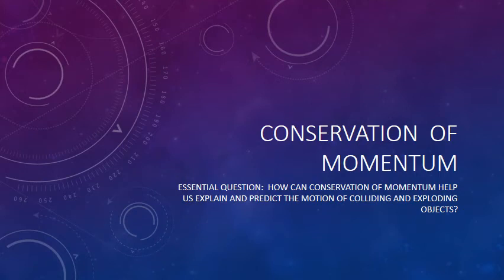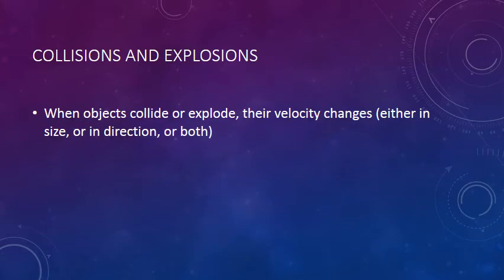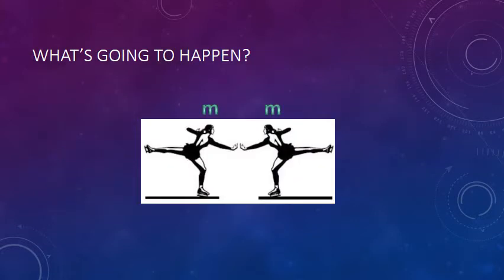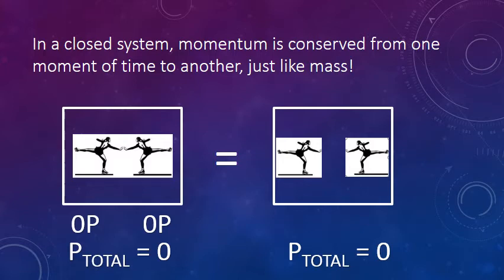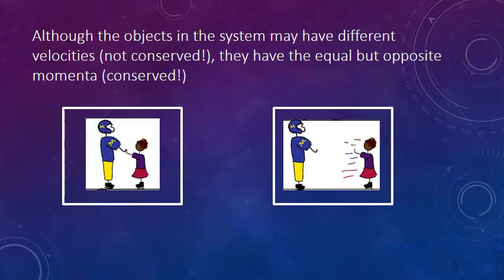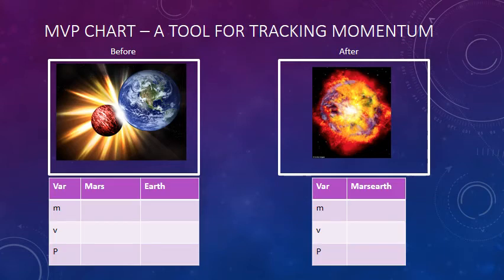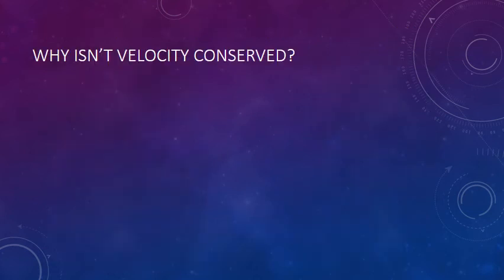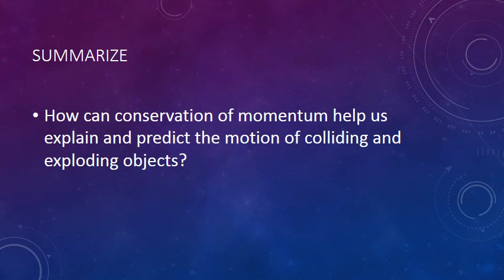11 Conservation of Momentum HB